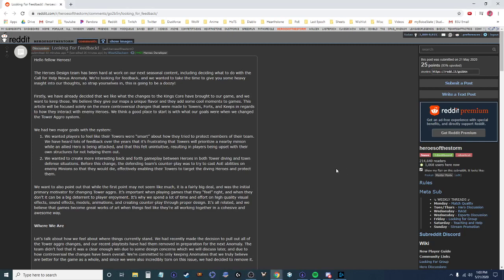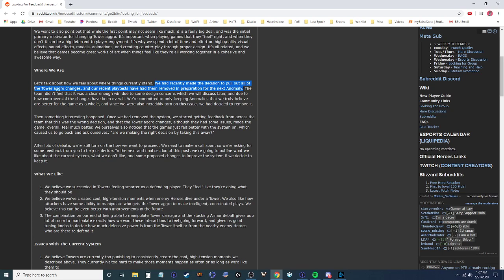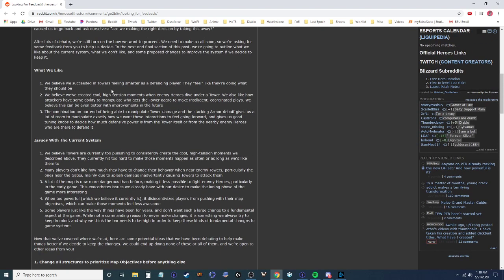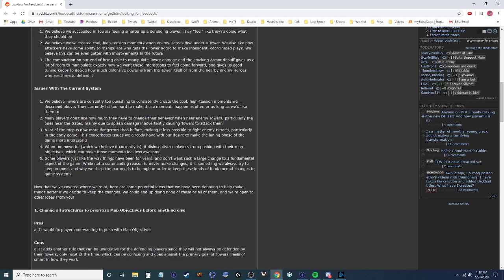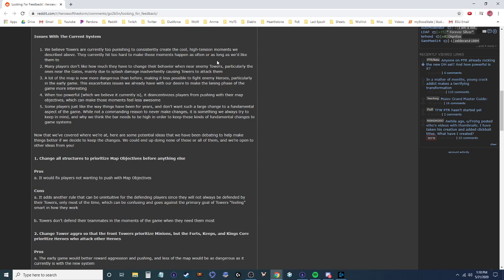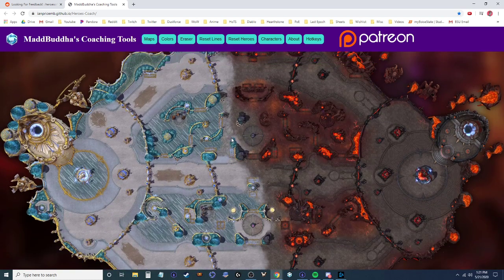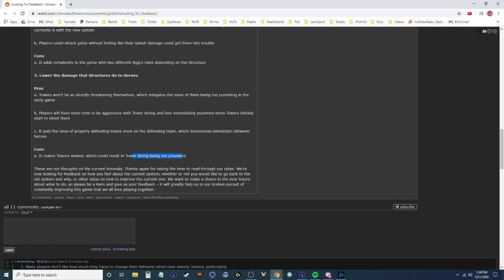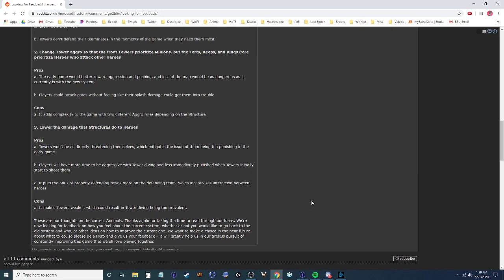Nexus Anomaly- Call for Help- Feedback for AZJackson